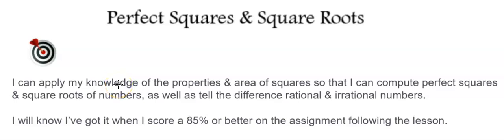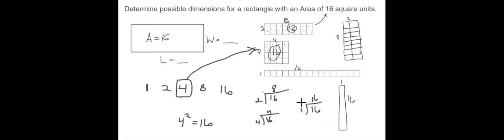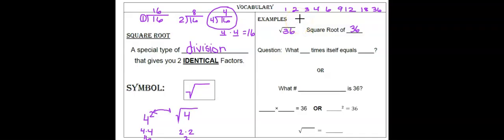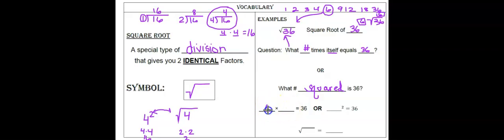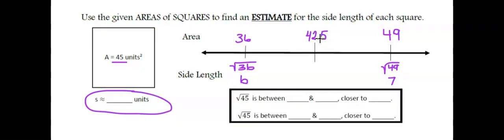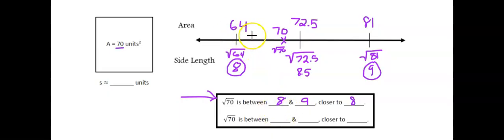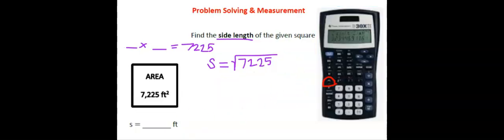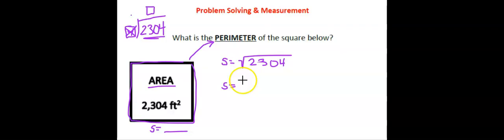1B Video Notes #1